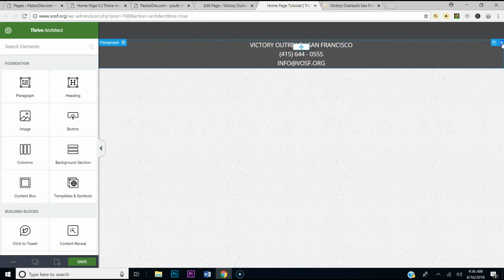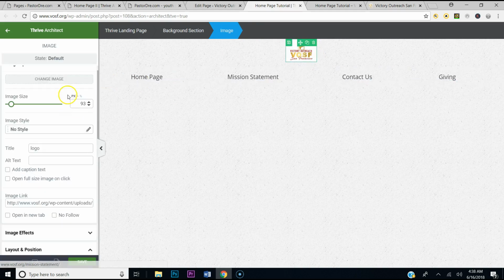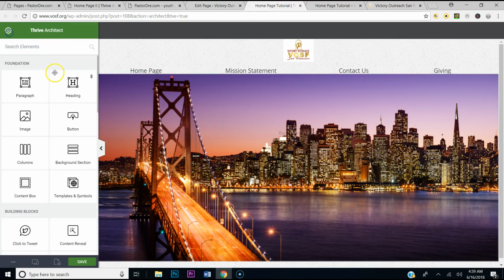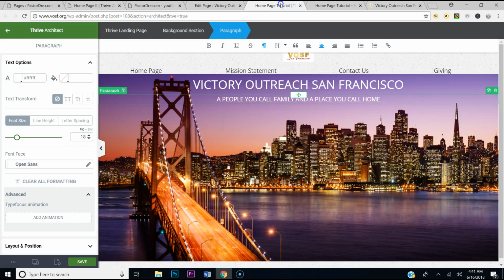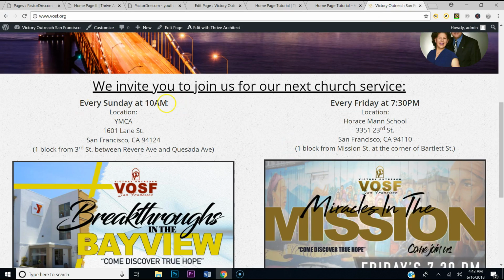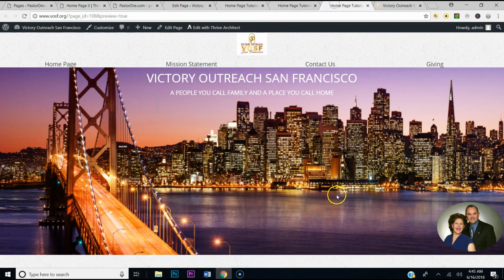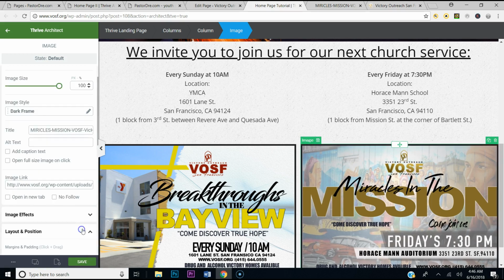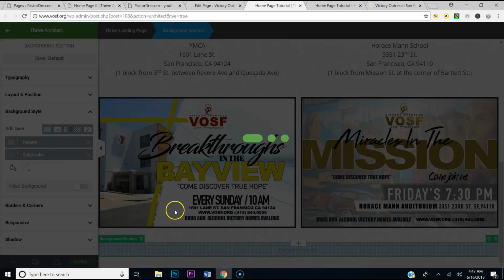How to use Thrive Architect to create a Website in Under 15 minutes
Watch how I create a church website in under 15 minutes using the Thrive Architect Plug in.

If you can send an email you can create a website for your Church, Business, or even you music group.

today to enroll in my free online that entitled Techniques on how to build a WordPress website.